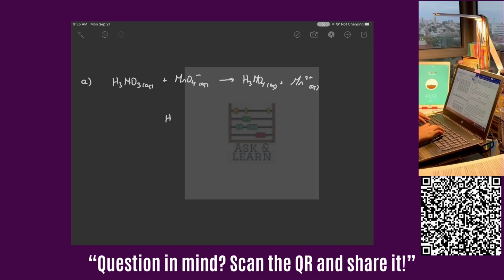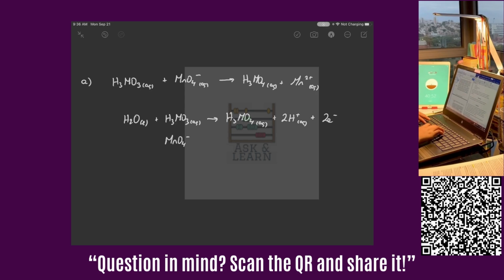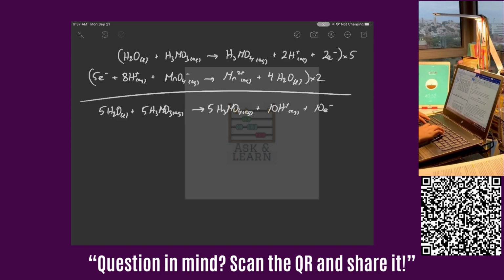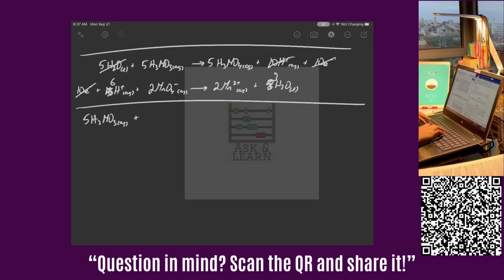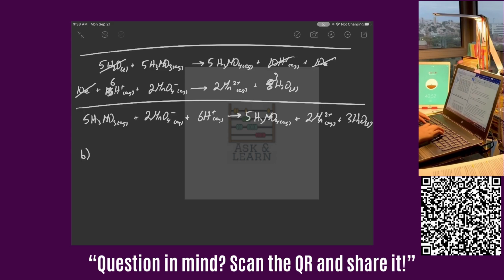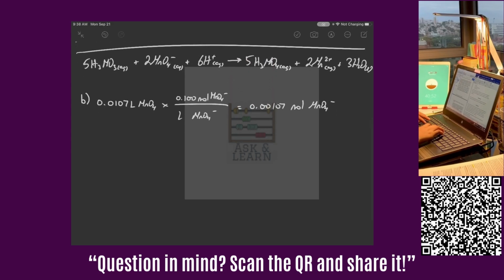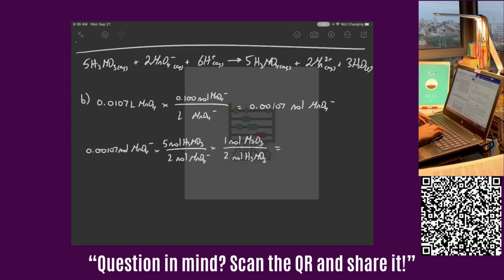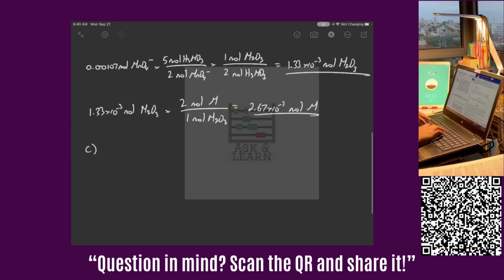On heating a 0.200 g sample of a certain semimetal in air, the corresponding oxide was obtained. Whe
On heating a 0.200 g sample of a certain semimetal in air, the corresponding oxide was obtained. When the oxide was dissolved in aqueous acid and titrated with of was required for complete reaction. The unbalanced equation is (a) Balance the equation. (b) How many moles of oxide were formed, and how many moles of semimetal were in the initial 0.200 g sample? (c) What is the identity of the semimetal M?